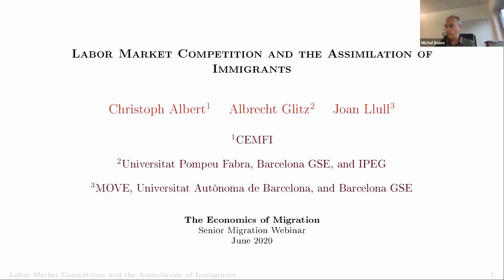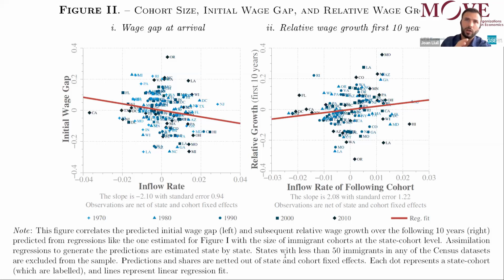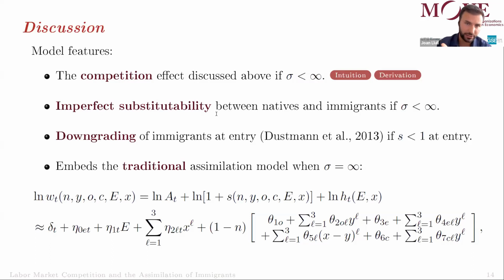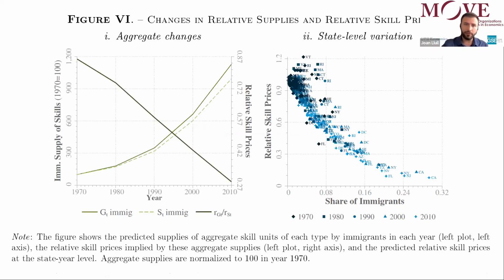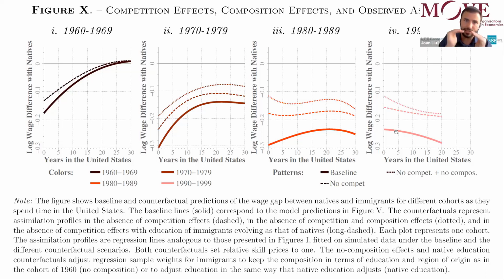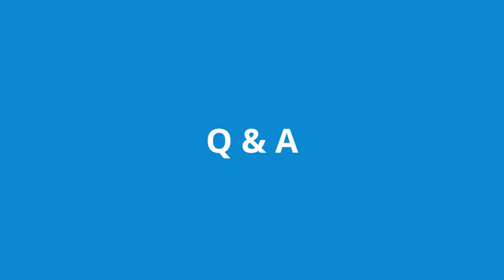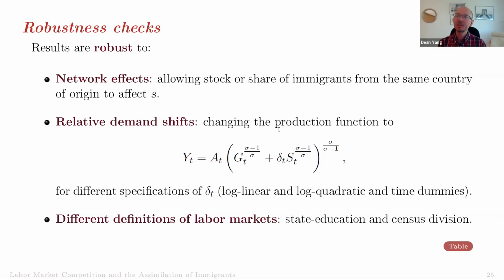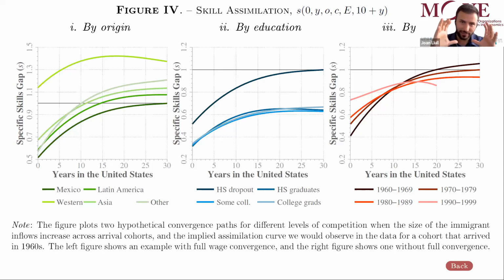Labor Market Competition and the Assimilation of Immigrant by Joan Llull (UAB Barcelona)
with Christoph Albert and Albrecht Glitz

Intro: 00:09:28
Presentation : 01:06:01
Q&A: 43:01

Abstract
The gap between wages of immigrants at arrival and of comparable natives has widened substantially over the last decades, and the subsequent speed of convergence has slowed down. These facts lead to a pessimistic view regarding wage assimilation prospects of immigrants. This paper unravels an unexplored mechanism that can explain an important portion of these regularities: labor market competition. Because natives and immigrants may be imperfect substitutes in production, increasing immigrant inflows may exert stronger labor market competition on previous cohorts of immigrants than on natives, contributing to widening the gap. We quantify the importance of this mechanism by using a simple model that accounts for the main features of the literatures of wage impacts of immigration and wage assimilation. Our simulations suggest that, if competition and (education and national origin) composition effects are netted out, immigrant cohorts are more positively selected in recent decades, and that these differences are wiped out after 10 years, which implies a lower relative wage growth for recent cohorts. We speculate that this could be the result of more selective immigration policies and/or increasing globalization among other factors.